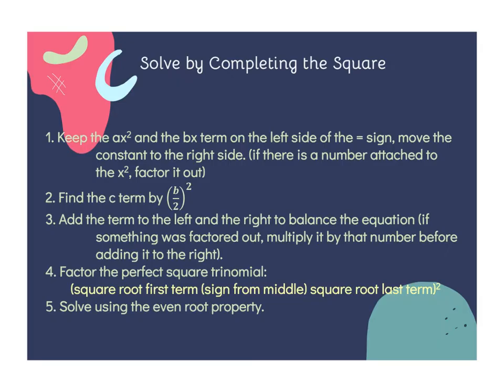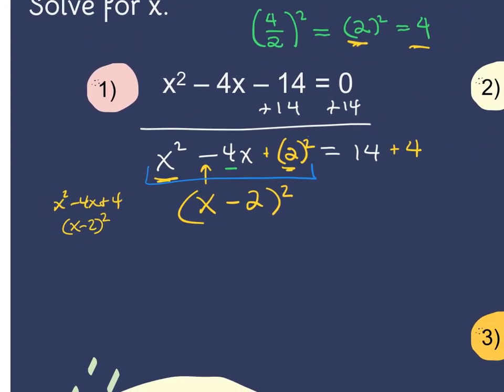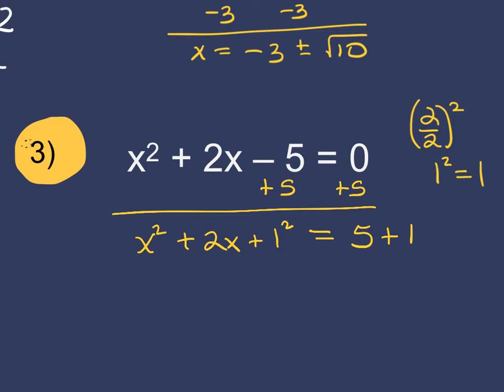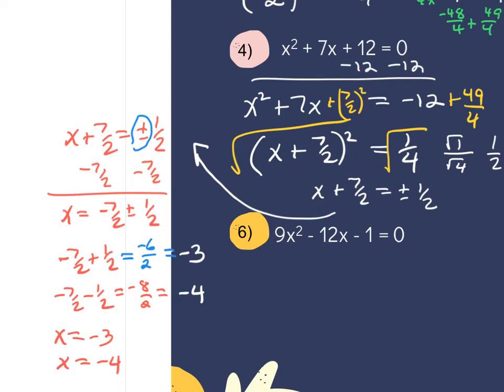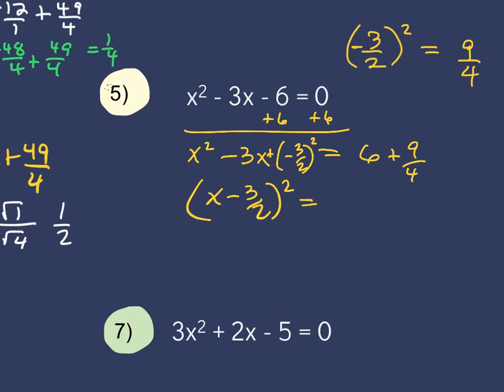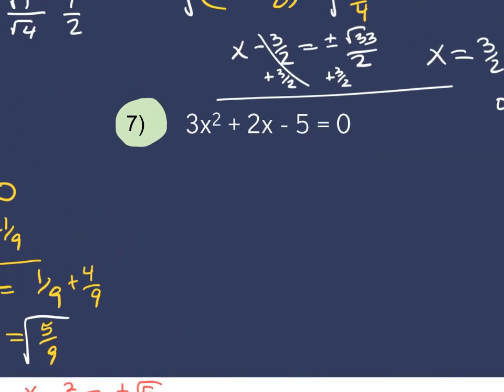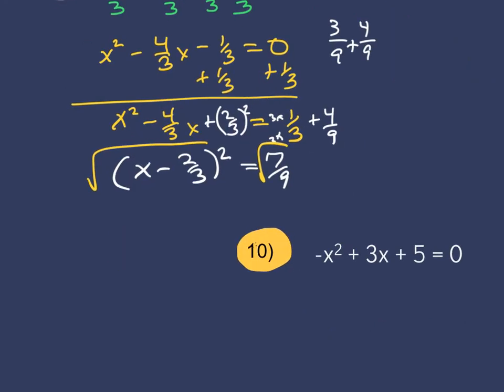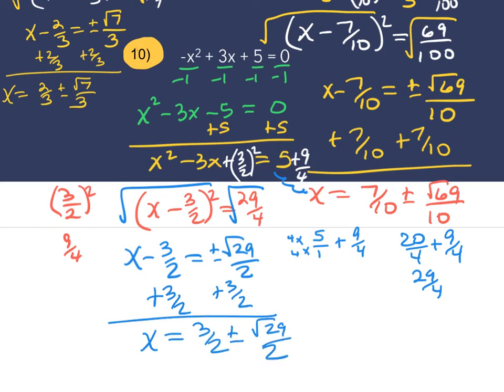9.30.20 1.4b_Solving by Completing the Square